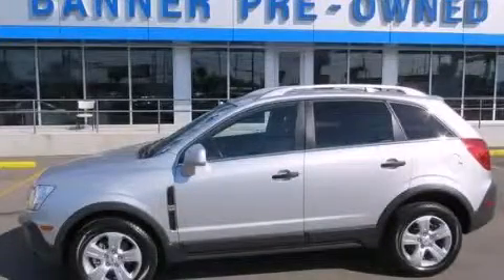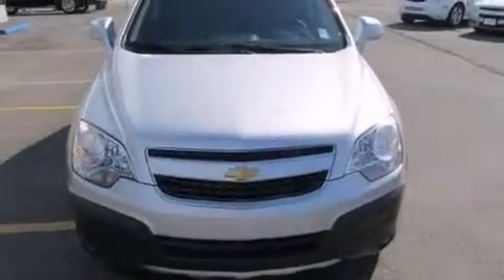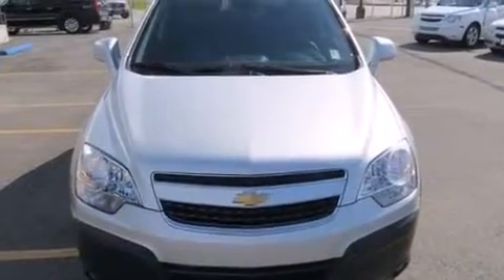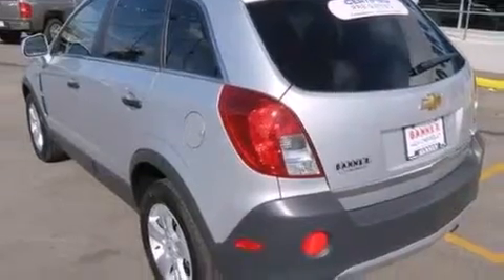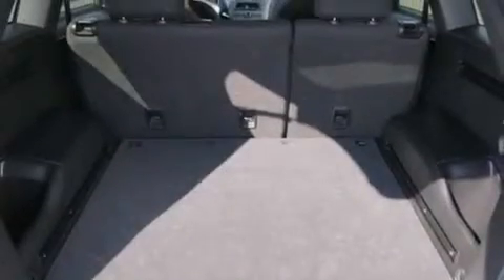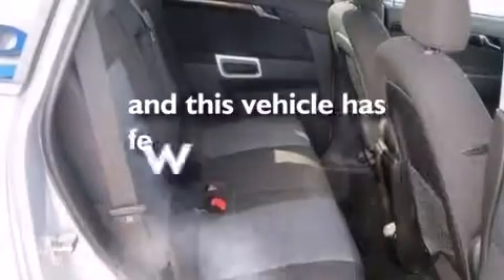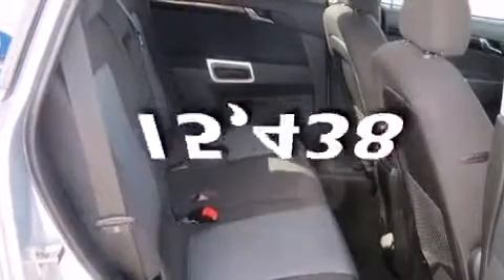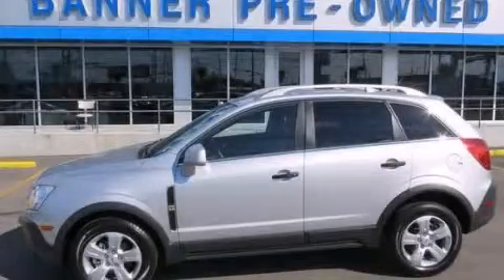2013 Chevrolet Captiva Sport New Orleans LA 70126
Year : 2013
 Make : Chevrolet
 Model : Captiva Sport

 Trans . : Automatic
 Exterior : SILVER
 Miles : 15,438
 Interior : Black

 2013 Chevrolet Captiva Sport New Orleans LA